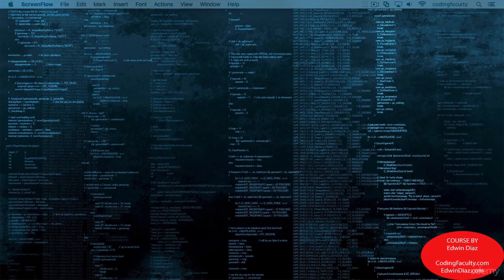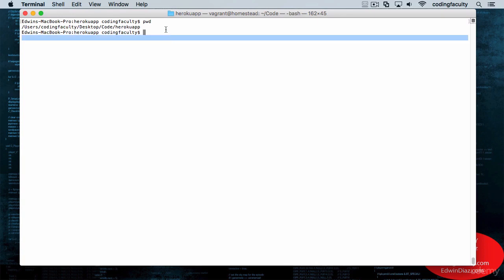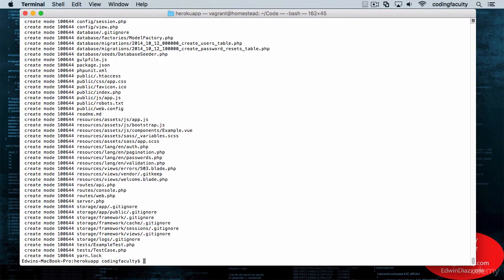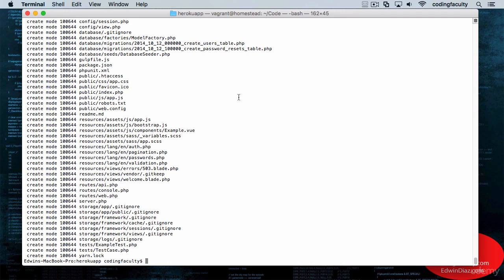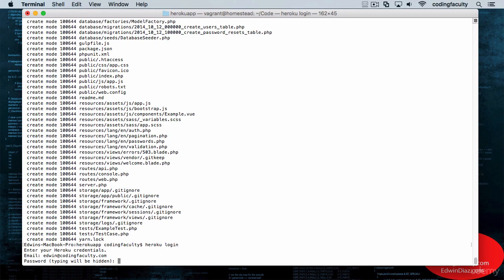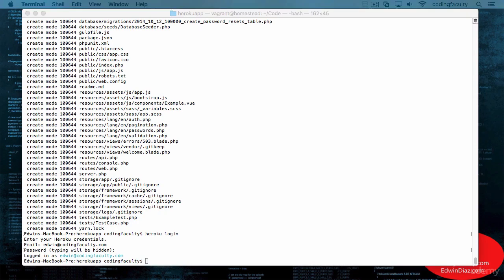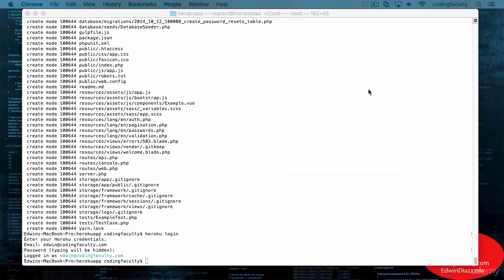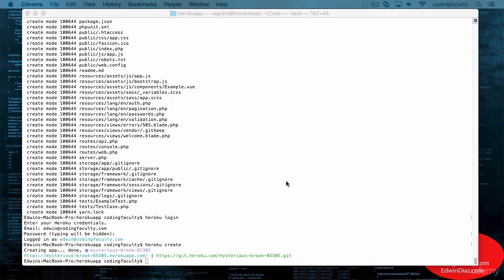Let's get Laravel on the cloud! |Creating our app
In this section of our Laravel deployment series, we're rolling up our sleeves to create your Laravel application. We'll walk you through the process of setting up your project, coding, and creating the foundation of the app you're about to deploy. Whether you're a seasoned developer or new to Laravel, this tutorial will help you build the application that's ready to go live in the cloud.